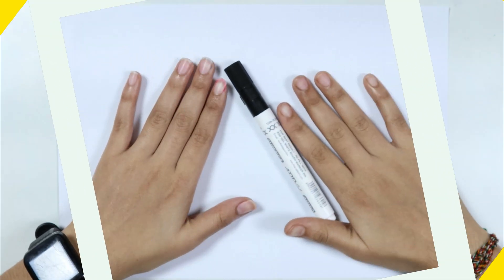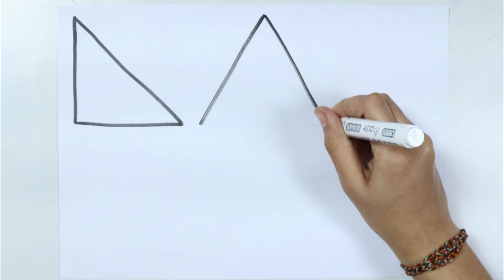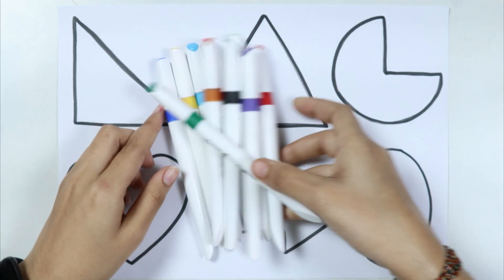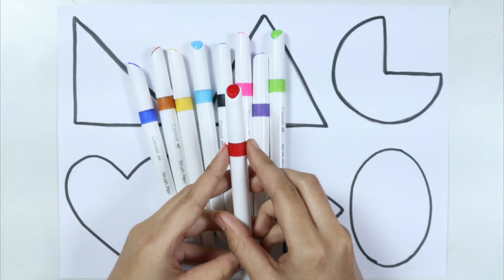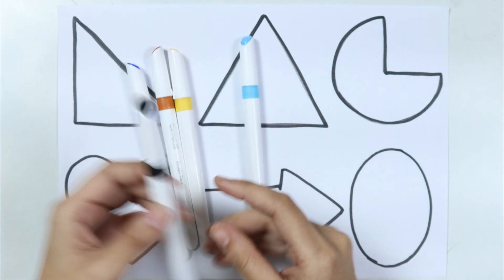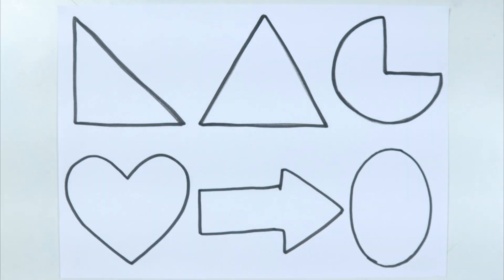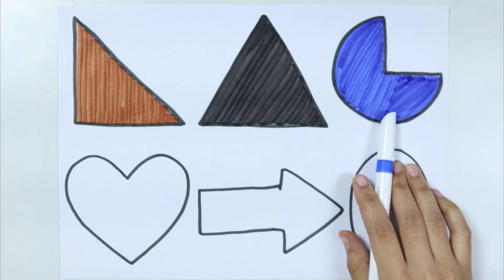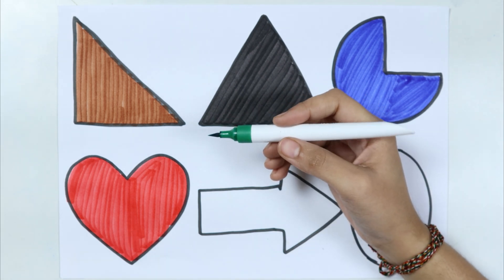Learn 2d shapes for kids | Kids shapes drawing, colors name | Toddler learning | Educational Video